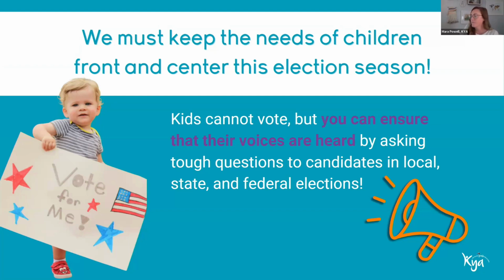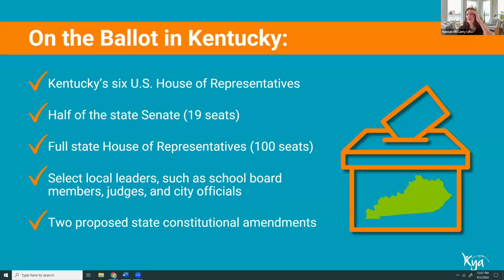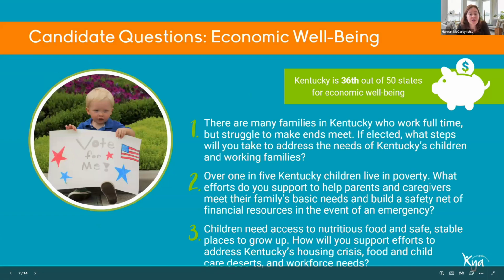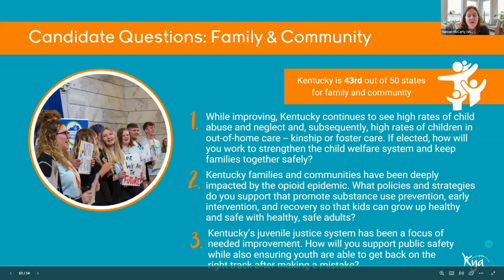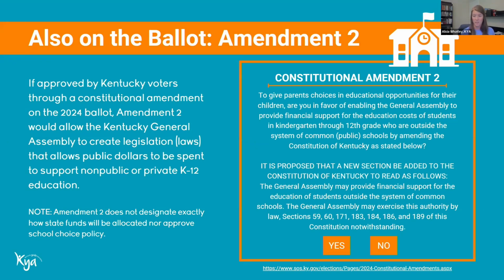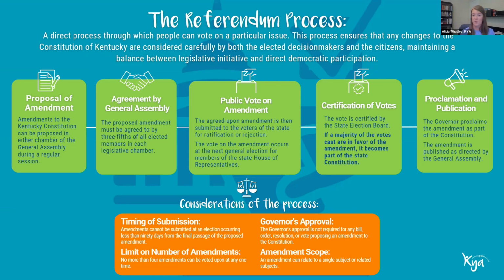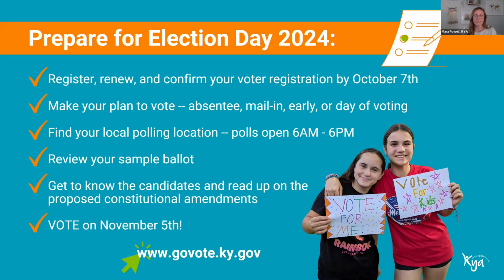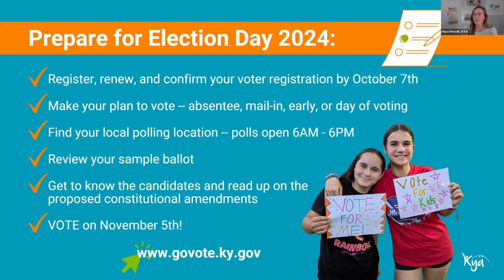Blueprint Lunch & Learn: Strengthening Your Electoral Advocacy Toolkit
Kentucky Youth Advocates shares tips and resources to equip child advocates to be informed voters and engage with candidates leading up to the 2024 election.